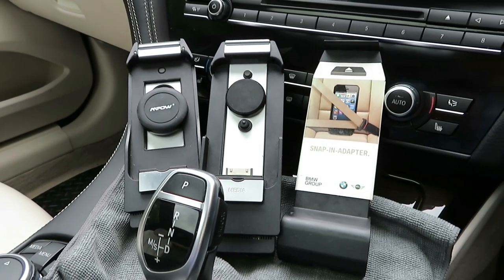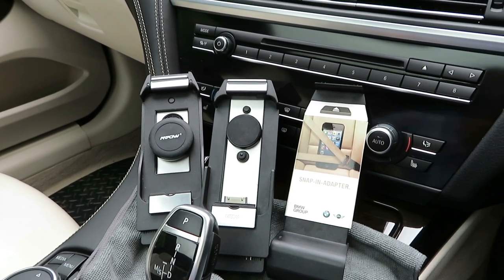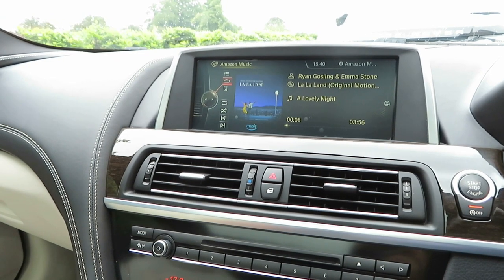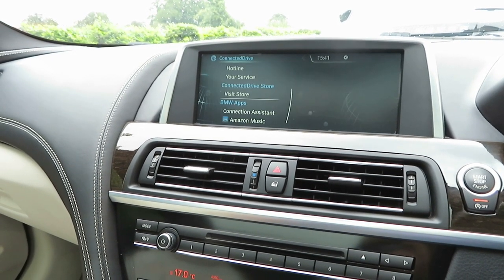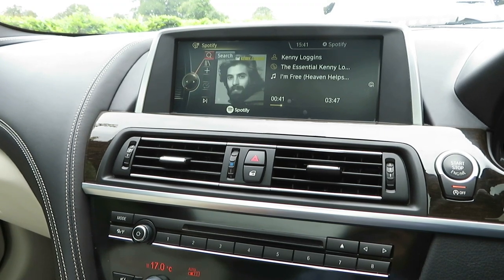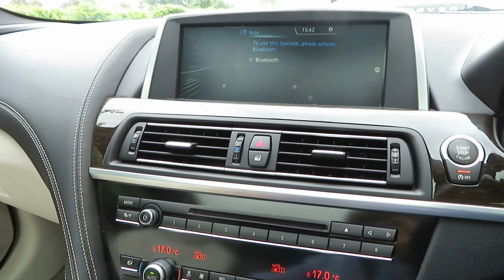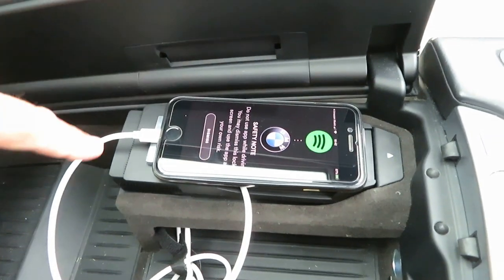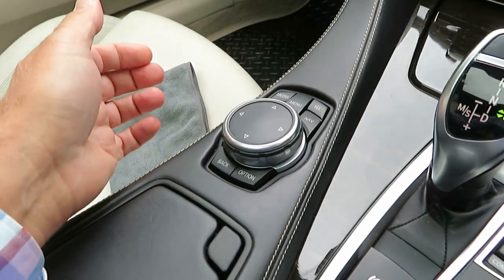Snap in Adapter BMW & Mini (Part 1) conversion from older style fittings and iPhones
Here's my attempt of using out of date expensive BMW/Mini kit and trying to bring it up to date without to much additional expense.